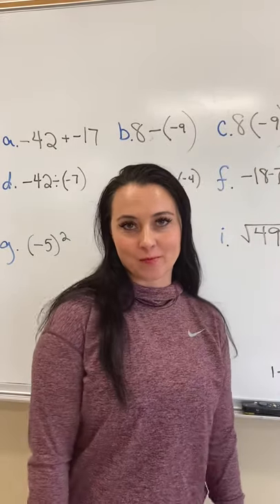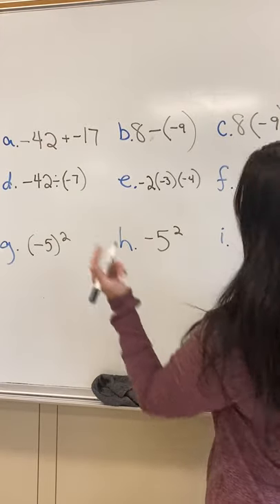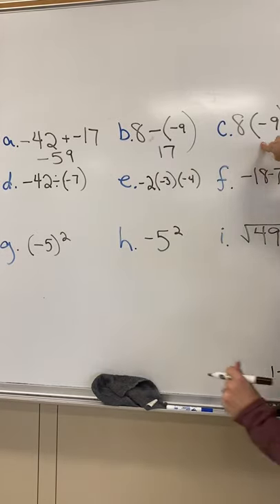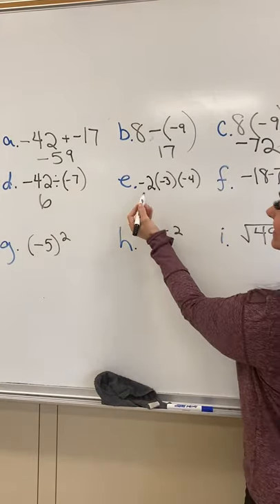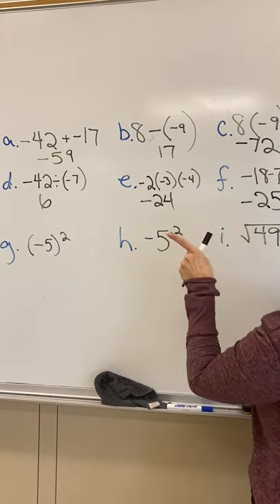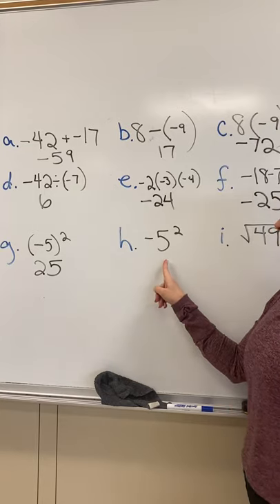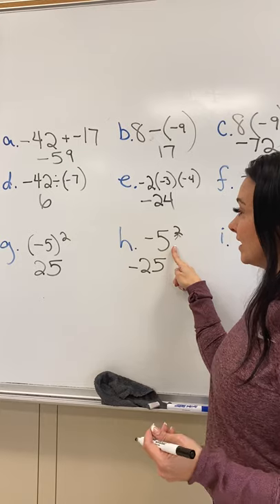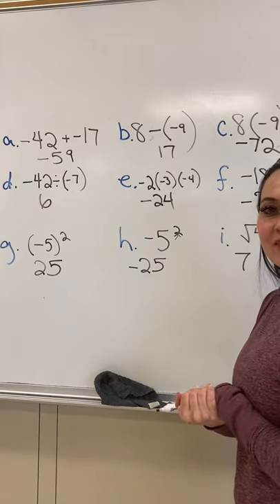1-7 CPM Algebra